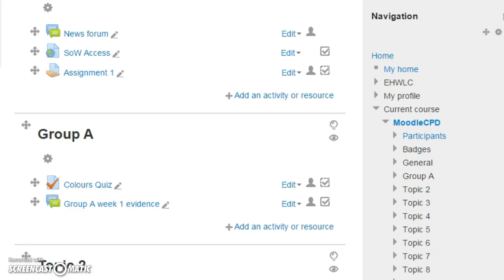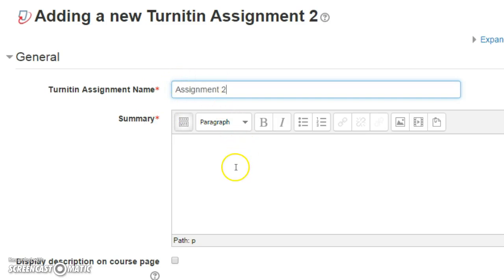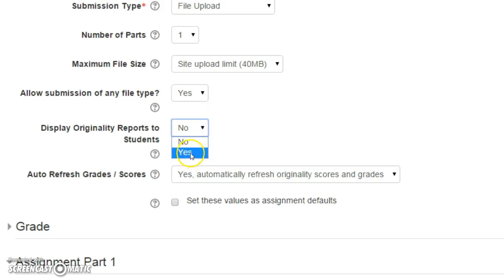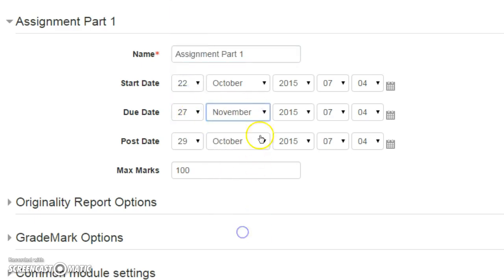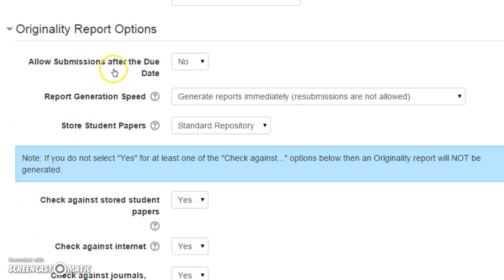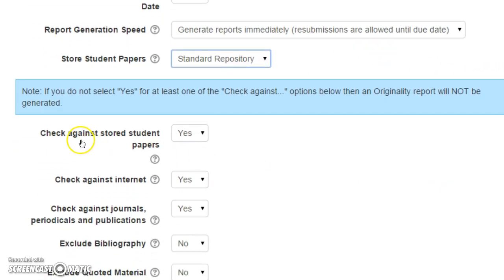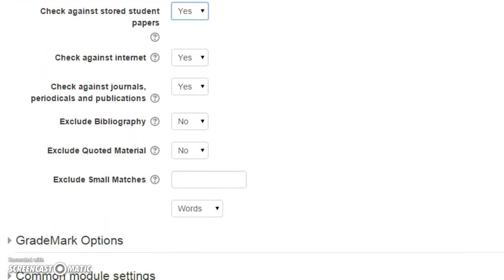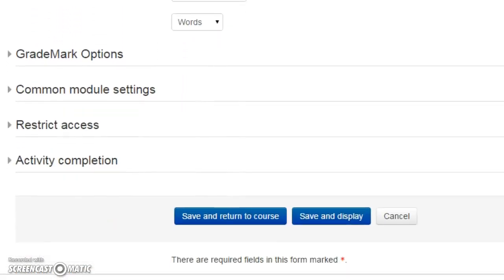Creating a Turnitin Assignment